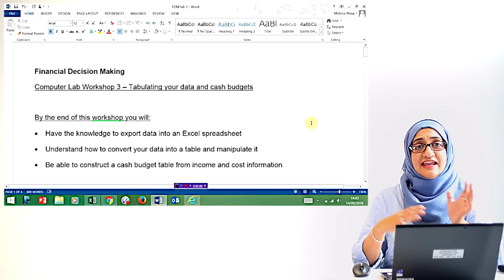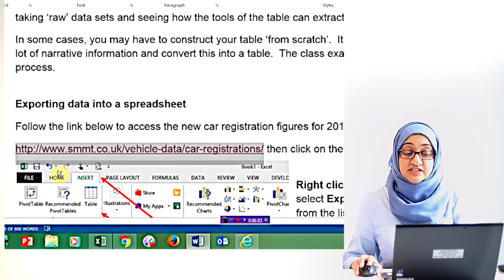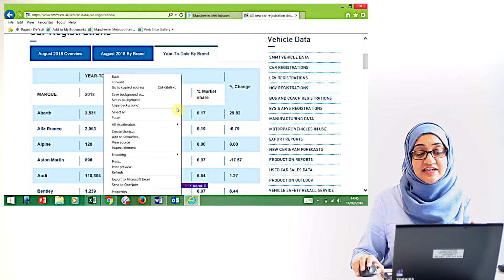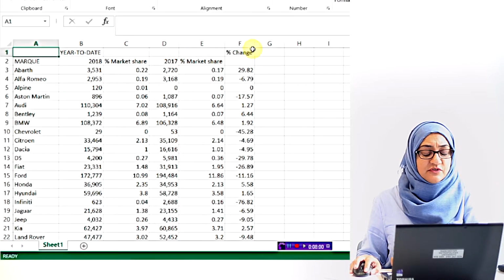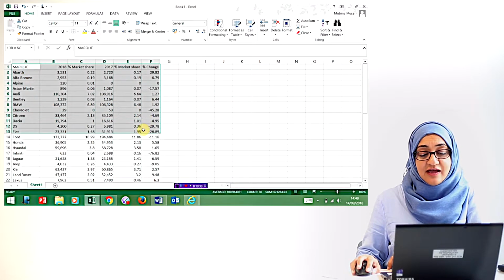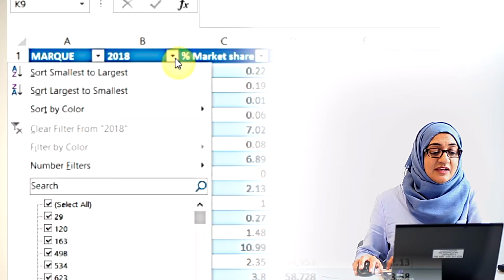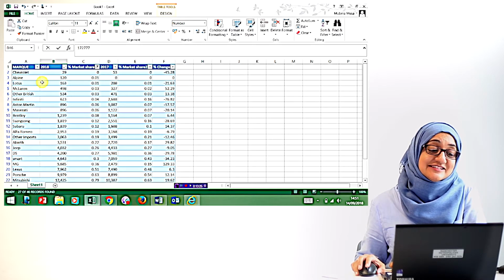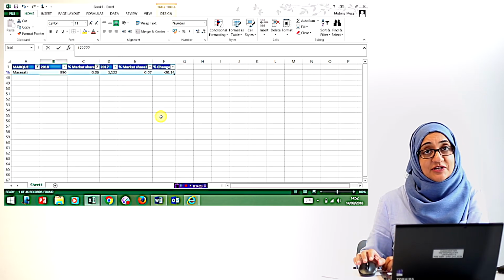IT Labs Session 3 Export and Cash Budgets